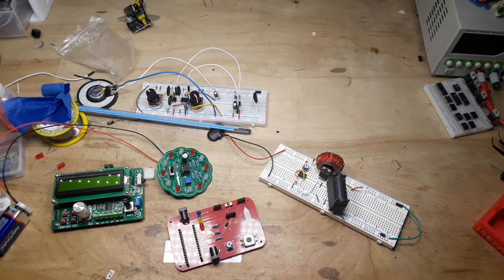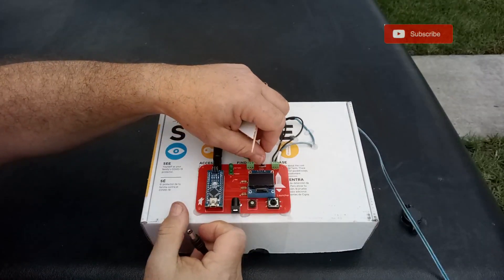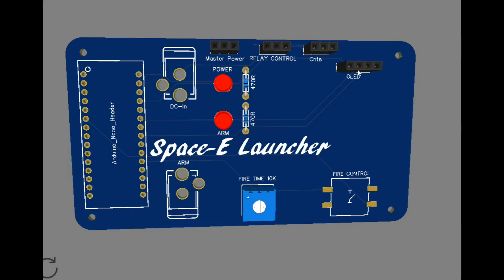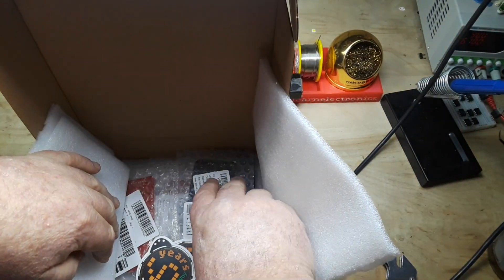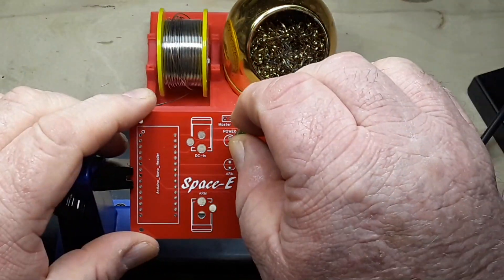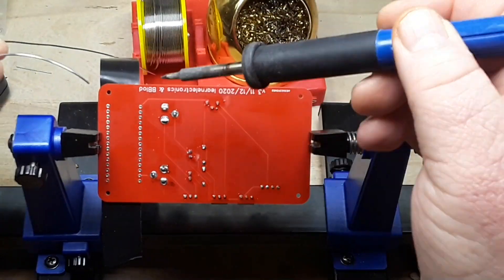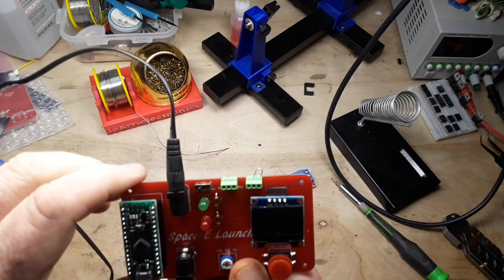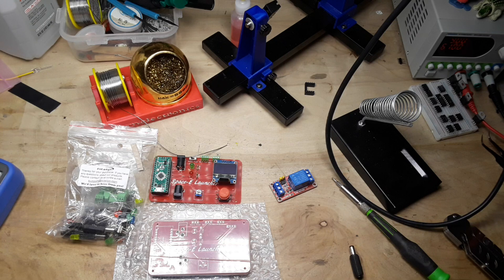Space E Rocket launcher V3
In this video we make some changes to version 2 of the rocket launch system designed for Barry in Florida. The changes are pretty minor, just a couple of tweaks including ordering 2oz copper to handle higher currents.
If this board meets Barry's needs, I'll make the gerbers available.